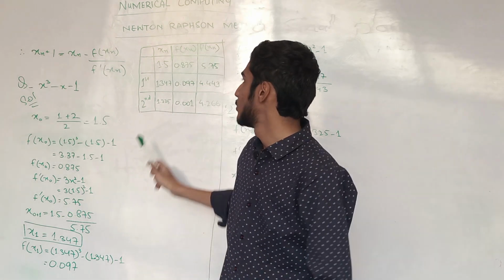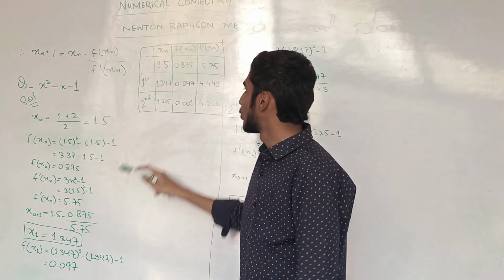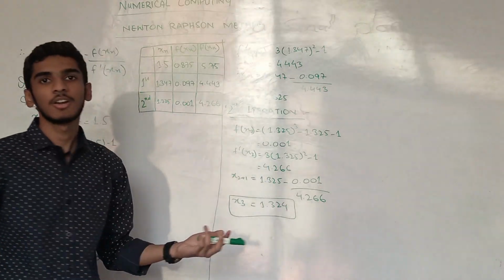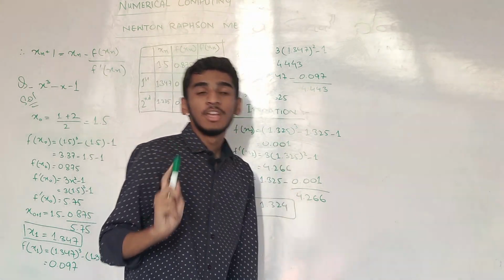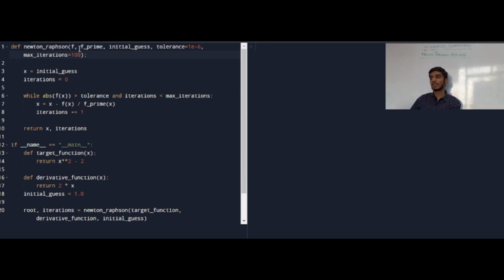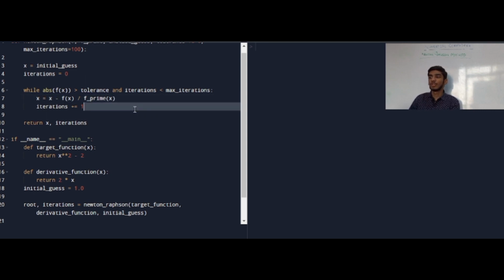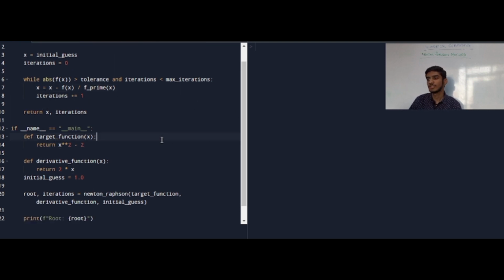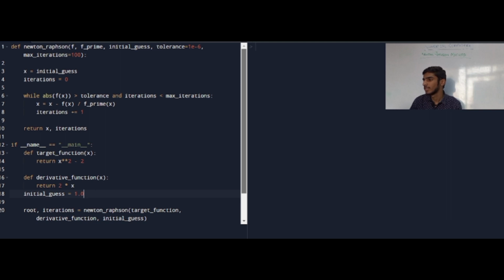Newton Raphson Method | Explanation & Code | Numerical Computing